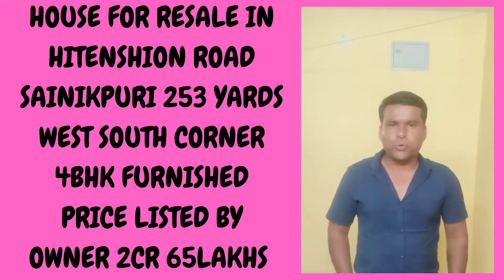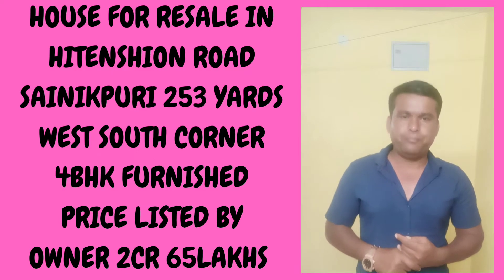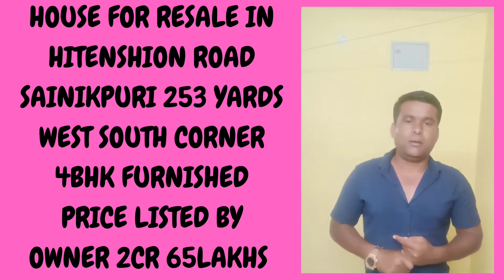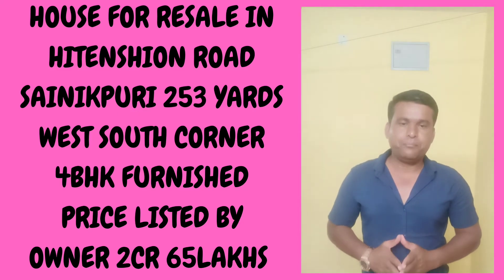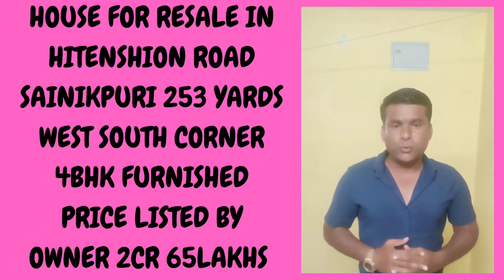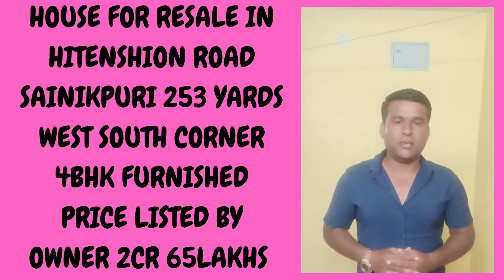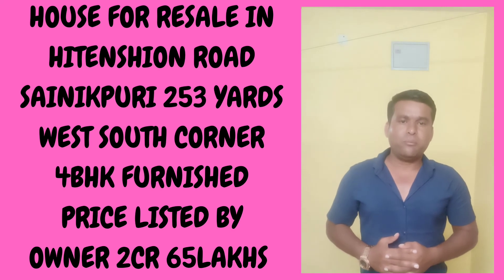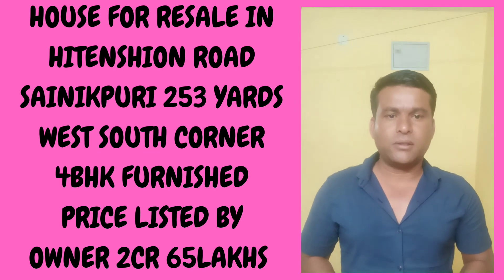HOUSE FOR RESALE WEST SOUTH CORNER 253 YARDS 4BHK FURNISHED LOCATION HITENSHION SAINIKPURI SOCIETY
HOUSE FOR RESALE WEST SOUTH CORNER 253 YARDS 4BHK FURNISHED LOCATION HITENSHION SAINIKPURI SOCIETY HYDERABAD OWNER LISTED PRICE 2CR 65 LAKHS